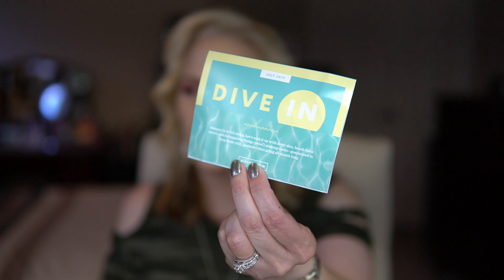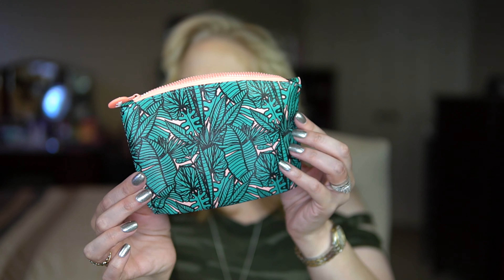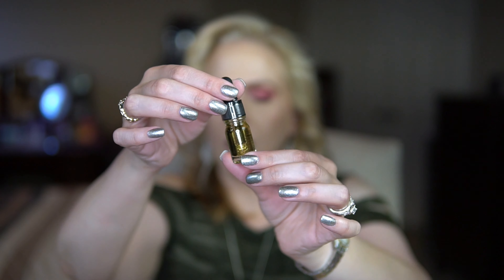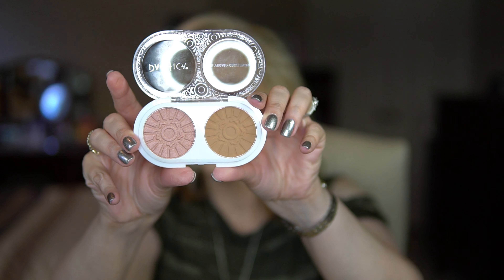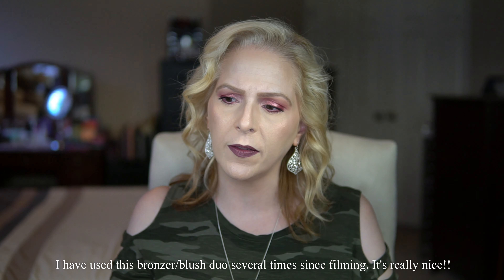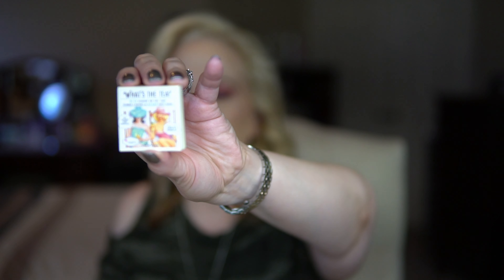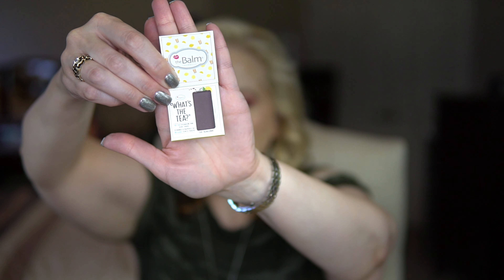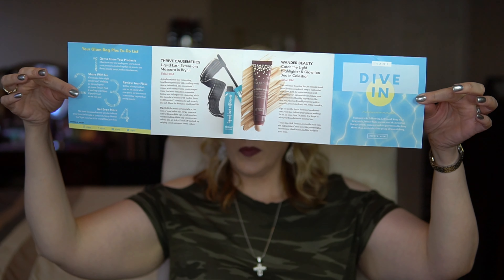July Ipsy GB & GP+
Here is my review of the Ipsy Glam Bag+ & Glam Bag Subscription Box/Bag for July 2019.
For the regular $10 glam bag the savings comparison doesn’t really apply since they (typically) send sample sizes.

Product:                                                                       MSRP I Paid

Glam Bag+:                                                                         $25.00
  Pixi by Petra – Glow Mist                                        $15.00
  Touch in Sol – Waterful Glow Cream                $38.00
  Huda Beauty Obsessions Palette in Mauve        $27.00
  Thrive Causemetics Mascara – Brynn                $24.00
  Wander Beauty - Highlighter & Glowtion Duo      $34.00
                                                  Total Box Value:     $138.00
                                                               My Cost:       $25.00
                                                                Savings:      $113.00

Glam Bag:  (Full Size Products)
Red Earth Brighten Concentrate Oil                      $45.00
Ciate – Watermelon Burst Hydrating Primer      $28.00
FEEL Mindful Palo Santo Soothing Mask      $46.00
Pacifica Bronzer Blush Duo                              $12.00
Balm – Eyeshadow in “The Run Down”                $6.00
                       If All Full Size - Total Box Value:    $137.00
                   Sample Sizes Bundled – My Cost:      $10.00

July Addons:
 Huda Beauty Obsessions in Smokey              $27.00 $12.00
 Jolii Cosmetics Crème Matte in Focoso              $18.00 $5.00
Purlisse Matcha Grn T Priming Moisturizer      $45.00 $12.00
                                             Total Addon Value:      $90.00
                                                               My Cost:     $29.00
                                                                Savings:     $61.00
Today’s Makeup:

Foundation – Huda Beauty – (Cashew 140G)
Concealer – Huda Beauty The overachiever Concealer – (Coconut Flakes 10N0
Setting Powder – Coty Airspun – (Translucent Extra Coverage – 070-41)
Bronzer – Pacifica Bronzed Rose – (Desert)
Blush – Pacifica Bronzed Rose – (Wildrose)
Finishing Powder – Beauty Pie One Powder Wonder – (Uberlucent Universal)
Finishing Powder – Soap & Glory One Heck of a Blot – (Translucent)
Finishing Powder – Physician’s Formula “The Healthy Powder” – (LN4)
Brows – Revlon Colorstay Brow Creator – (Blonde & Soft Brown)
Mascara – Thrive Causemetics Liquid Lash Extensions – (Brynn)
Eye shadow/Eyeliner – Huda Beauty Obsessions – (Mauve)
Lipstick – Jolii Cosmetics Luxe Crème Matte – (Focoso)
Setting Spray – Pixi by Petra Glow Mist

Skincare:

Face Cleanser – Clarisonic – Pore & Blemish Gel Cleanser
Eye Moisturizer – Drunk Elephant – Shaba Complex Eye Serum
Face Moisturizer – Drunk Elephant – Protini Polypeptide Cream
& Touch in Sol Pretty Filter Waterful Glow Cream
Serums – Drunk Elephant B-Hydra & C—Firma (All over face except eye area),
Origins Plantscription (eye area only)
Sunscreen – Cetaphil – Oil Control Moisturizer (Acne Prone Skin) SPF – 30

Hair:
Hairspray – TRESemmé – Non-Aerosol Hair Spray

Primers:
Undereye – Ulta Under Eye Primer
Face – Fenty Beauty – Soft Matte Pro Filt’r & Purlisse Matcha Green Tea Antioxidant Priming Moisturizer
T-Zone – No Poreblem Prime Essence
Eyes – Mac Painterly Paintpot
Mascara – Loreal Lash Paradise Primer

Evening Cleansing Routine:
1st Step: Kirkland (Costco) Brand Face Towelettes
2nd Step: Paula’s Choice – Hydralight One Step Face Cleanser

Evening Skincare:
Serum – Origins Plantscription (eye area only)
Serum – Murad Retinol Youth Renewal Serum (all but eye area)
Serum – Murad Rapid Age Spot and Pigment Lightening Serum (all but eye area)
Face Oil – Tarte Maracuja Oil (3-4 drops)

I apply the Origins and Eye Moisturizer to my eye area separately.  Everything else gets mixed together in the palm of my hand and applied at the same time.